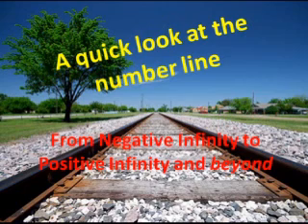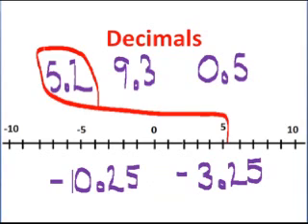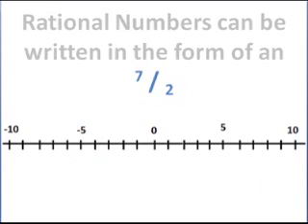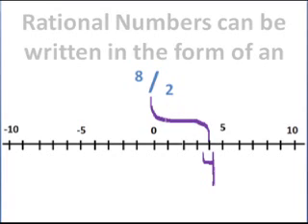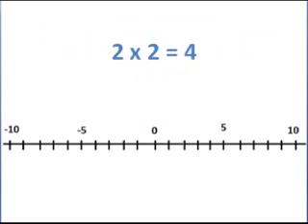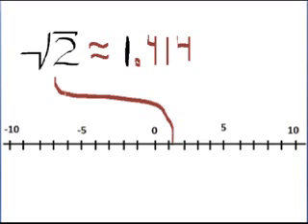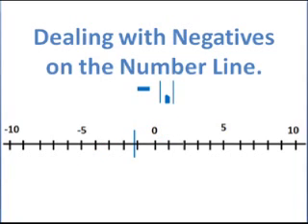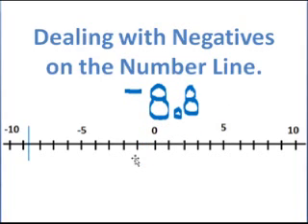The Number Line